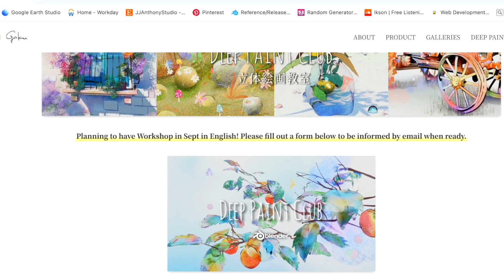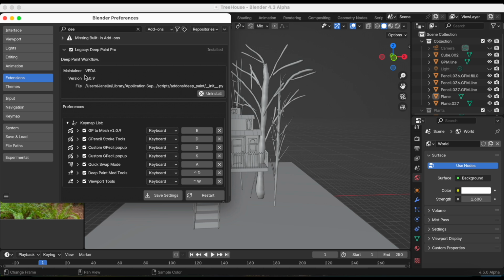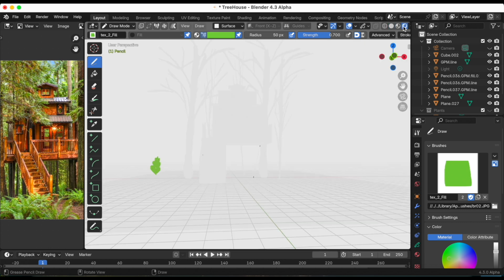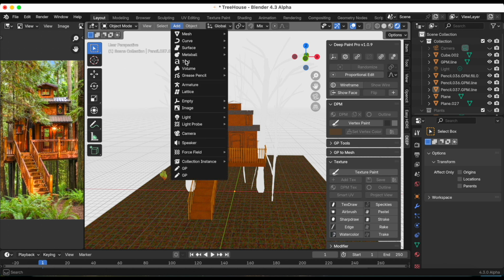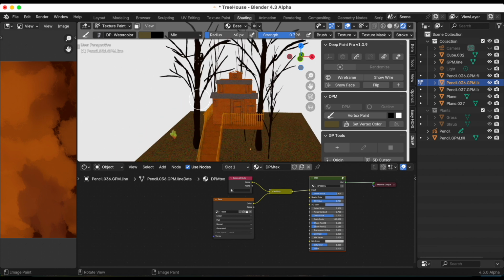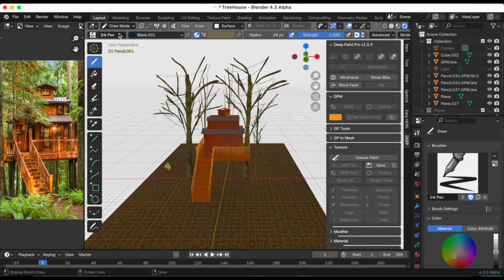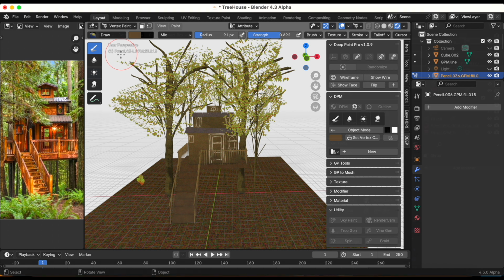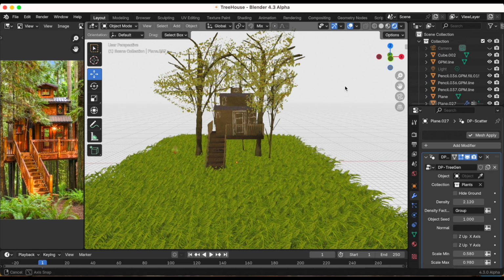Experimenting with the Deep Paint Add-On by GAKU in Blender Pt. 1 || Combining 2D and 3D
GAKU recently released his 'Deep Paint Add-On' a couple of weeks ago. The add-on is a user friendly tool to create 3D stylized illustrations. Some of the features include: Custom Grease Pencil Brushes, DPM and Outline, Tree Gen and Vine Gen.

Chapters:
00:00 - Introduction
00:47 - Installing the Add-On
01:11 - 1. Adjusting the Add-On Preference
01:54 - 2. Custom Brush Pack
02:21 - 3. Shortcut (E) GP to Mesh
02:33 - 4. (DPM) Deep Paint Material
03:21 - 5. (S) Custom Pop-Up Window
03:43 - 6. Texture Painting
04:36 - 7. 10 Texture Brushes
05:30 - 8. Vin Gen
06:18 - 9. Tree Gen
07:15 - Thank You for watching!